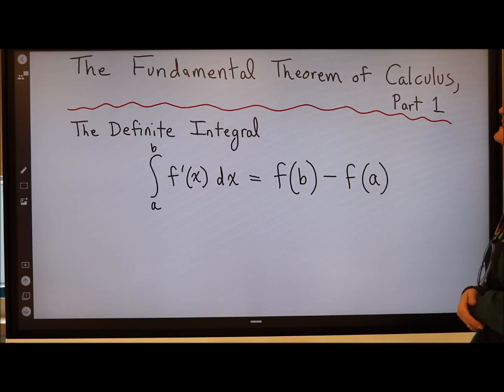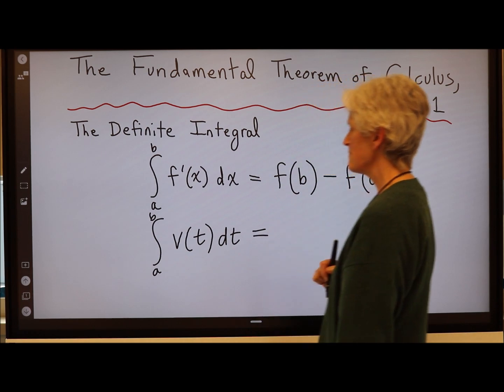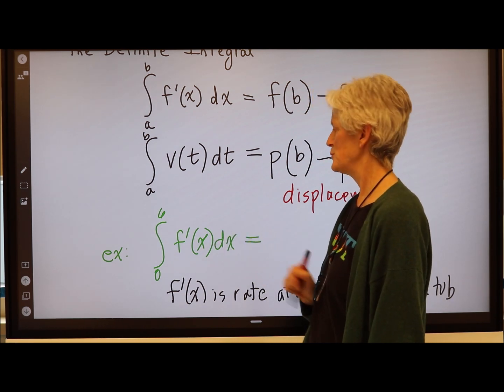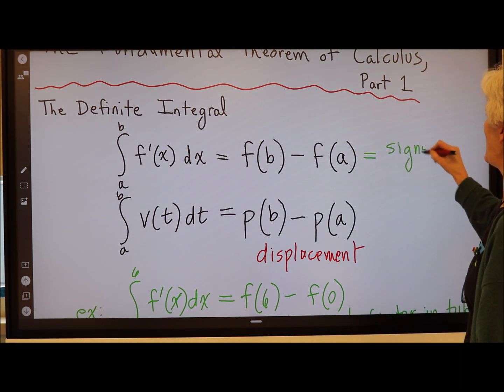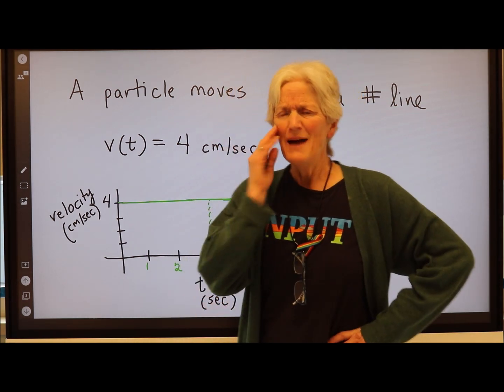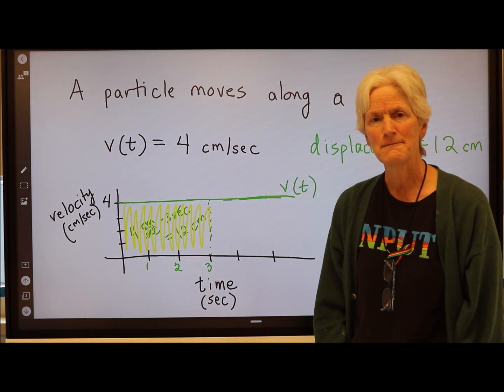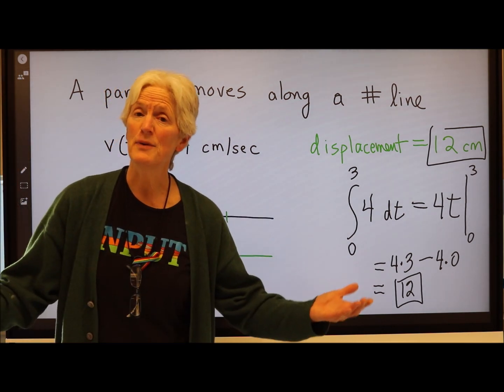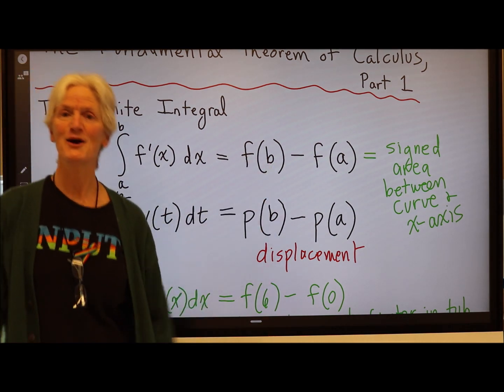What is a definite integral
Introduction to the Fundamental Theorem of Calculus part 1. This gives an intuitive introduction to what the definite integral tells us.